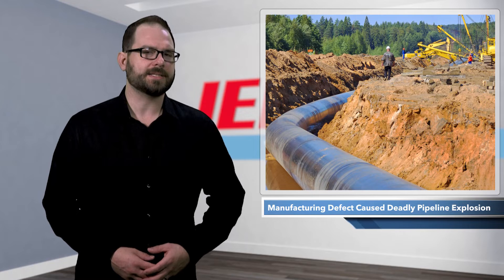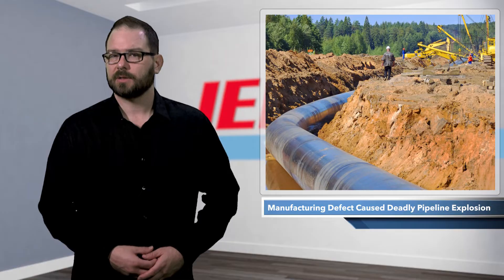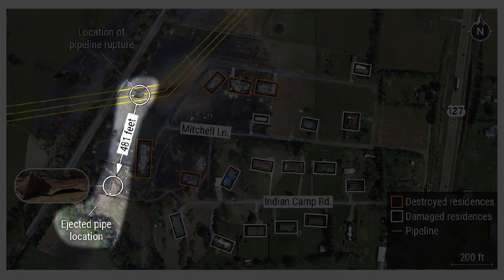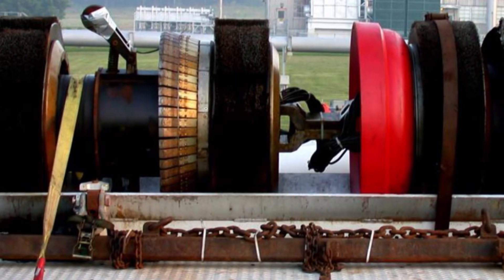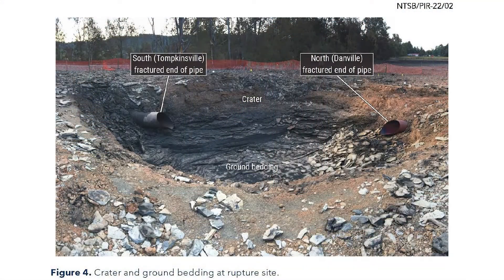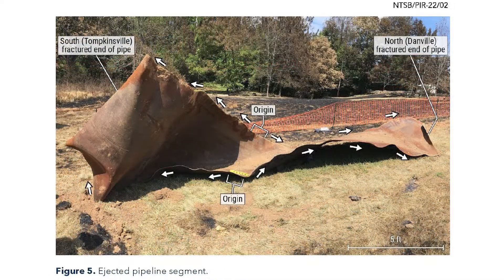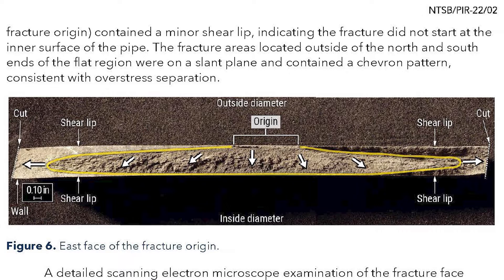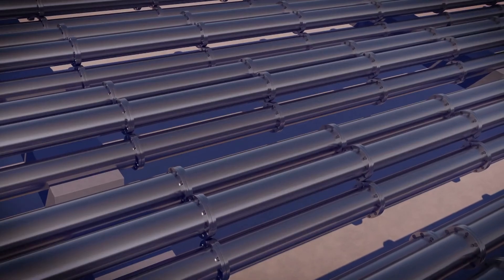Manufacturing Defect Caused Deadly Pipeline Explosion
On August 1, 2019, a 30-inch Enbridge natural gas pipeline near Danville, Kentucky, ruptured. The gas ignited, the pipeline exploded, 30 acres of land were torched, 14 homes were damaged, five houses were completely destroyed, and one person was killed.
The crack released about 101.5 million cubic feet of natural gas that ignited. The blast launched a 33.2-foot-long section of pipeline that landed some 481 feet away. More than 75 people had to be evacuated, and six others were injured.
This week, the National Transportation Safety Board said the accident could be traced back to a manufacturing defect and ineffective cathodic protection. Cathodic protection is an electrochemical method to prevent corrosion on buried pipelines where the applied coating has been damaged, and the bare pipeline metal is exposed to the soil.
Investigators said a pre-existing manufacturing defect, known as a hard spot, combined with a degraded pipeline coating and ineffective cathodic protection, led to hydrogen-induced cracking at the outer surface of the pipe.
According to the NTSB, Enbridge's integrity management program failed to assess the pipeline's condition accurately or estimate the risk from interacting threats. Enbridge underestimated the risk posed by hard spots because its processes and procedures were inconsistent with industry knowledge.
Enbridge had actually increased cathodic protection voltages on the affected pipeline segment to compensate for the increased external corrosion. Buried steel pipelines corrode because of moisture and groundwater in the soil.
The NTSB issued six safety recommendations, three Enbridge and three to the Pipeline and Hazardous Materials Safety Administration. The recommendations address the incomplete evaluation of risks caused by a changing gas flow direction, data analysis limitations related to in-line inspection tool usage, incomplete assessment of threats and threat interactions and missed opportunities in training and requalification practices.
The pipe was manufactured in 1957 to the American Petroleum Institute pipeline standards that were in use at the time. In the '50s, the standards didn't specify rejectable criteria for a hard spot. By current standards, the hard spot would have been rejected due to its size and hardness.